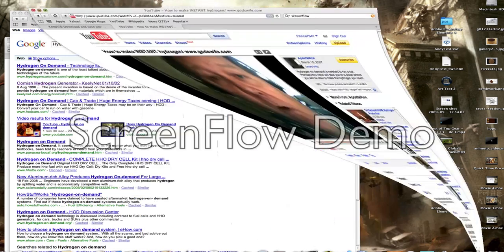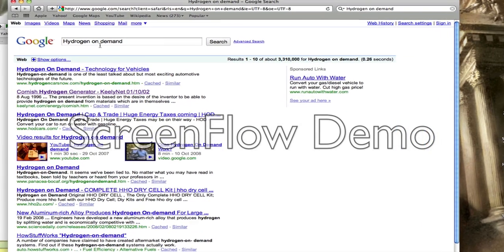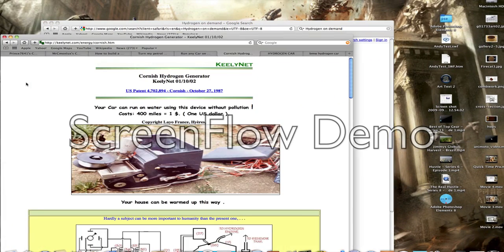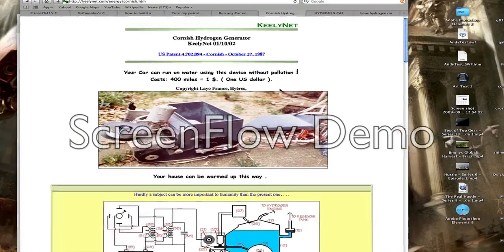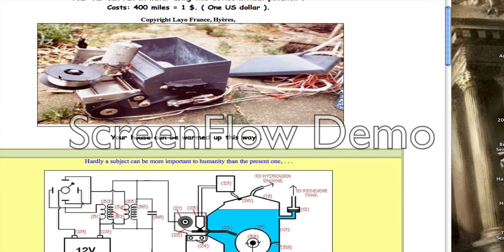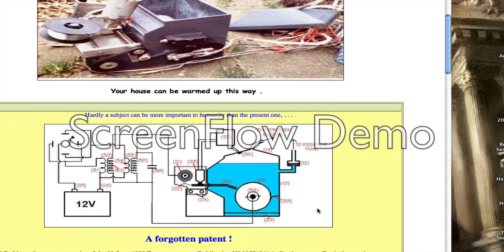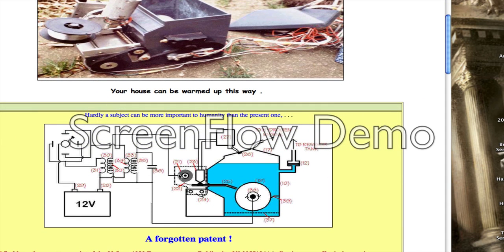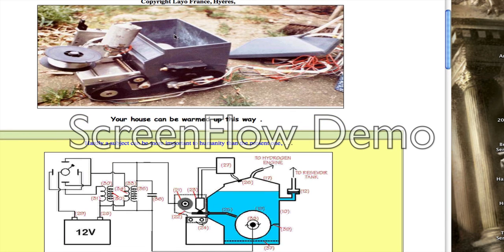🔴 How to make Instant Hydrogen 2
Hydrogen on demand is needed to run a car. Perhaps this video will take you to a place where you will be able to make the hydrogen you need.